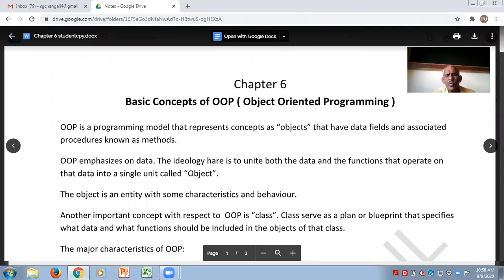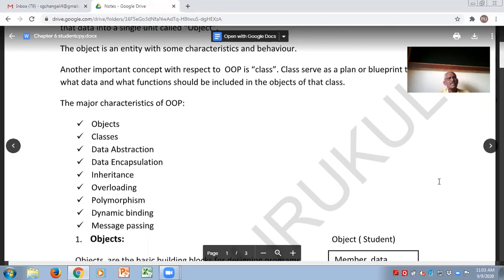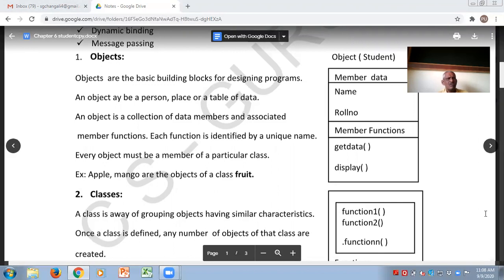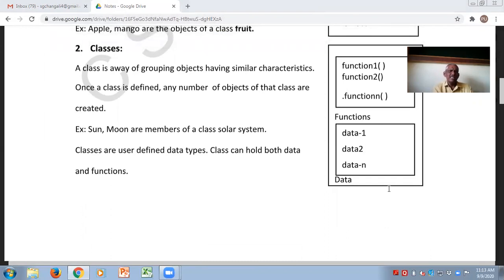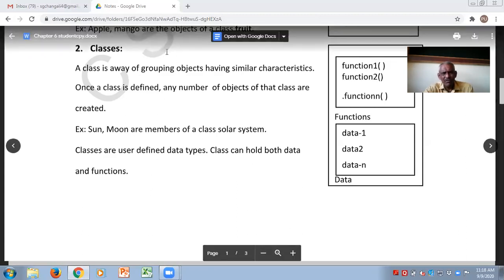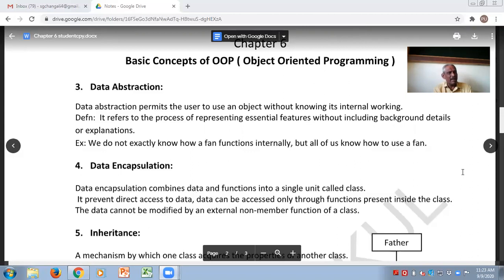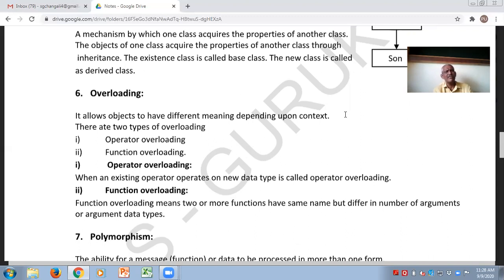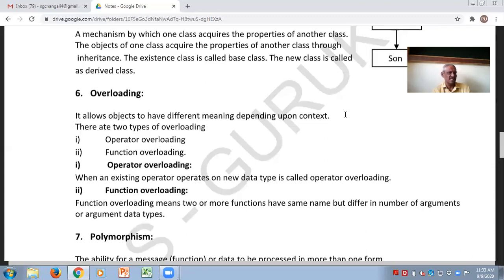2PUC CS Object Oriented Programming Concepts Lecture1